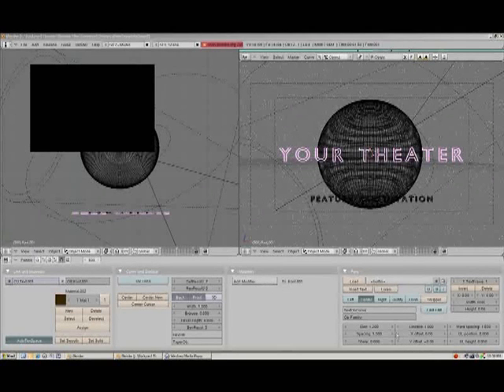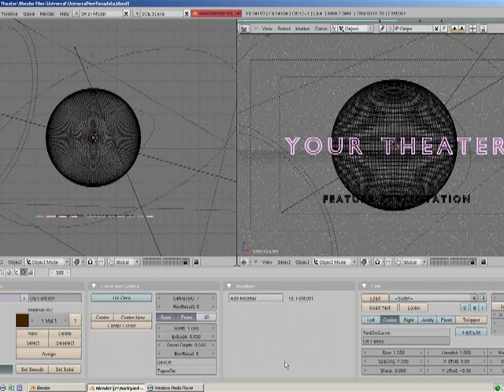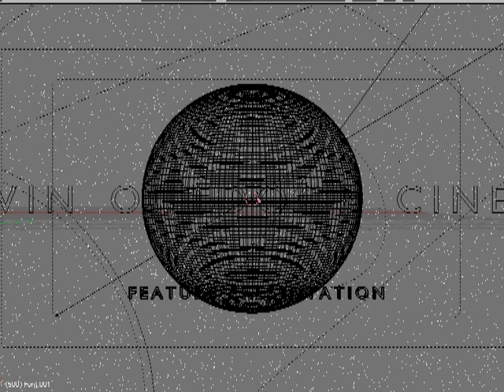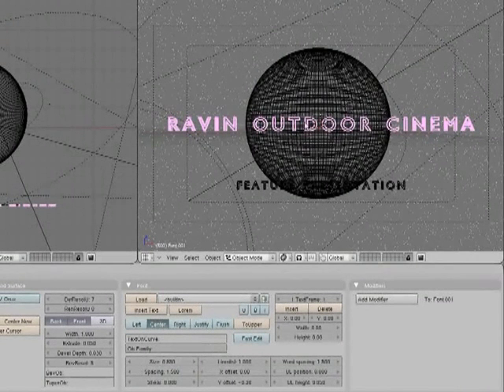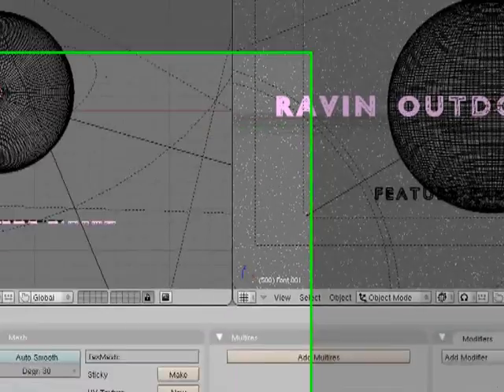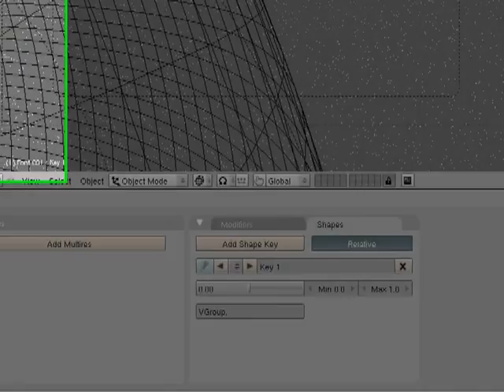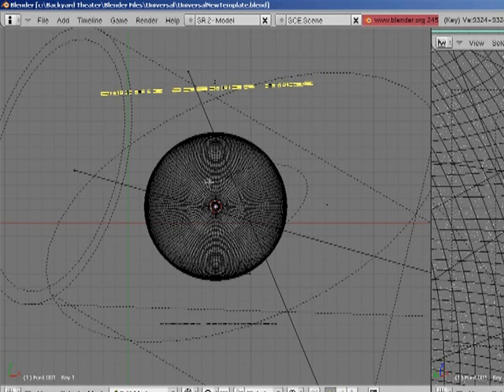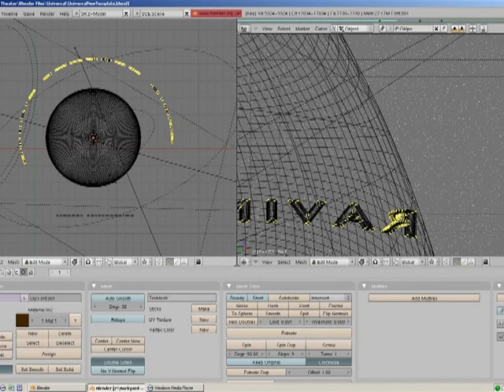How to make a custom, personal Universal Studio intro Part 1 of 2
This tutorial is for the old Blender 2.49b. Click here for the new tutorial:

For noobs and pros! Part 1 of 2. IMPORTANT: read below.

Here is explained how to make you own custom Universal Studio intro. It is very easy you just need to donwload the files at Link1 and download blender at Link2 and then do it. (Take your time, this is a whole hour project for a noob and a 10 minutes thing for a pro). It only takes about 3-8 hours for it to render, but then you got YOUR OWN INTRO!!!
If you have any questions, you are free to PM me.

Link2 (you'll need the 2.49b version)

• Press the TAB key to put the "YOUR THEATER" text into edit mode.  Backspace it out and type in the name of your theater.
• Press the TAB key to exit edit mode.
• Press Alt C, then left click on CURVE.  (This converts the text to a curve).
• Press Alt C, then left click on MESH.  (This converts the curve to a mesh).
• Left click on the button marked Centre Cursor (This make the object center the same as the earth provided you haven't moved the red & white cursor).
• Change the frame number from 500 to 1.
• Click the Shapes Tab.
• Click the Add Shape key twice.
• Make sure the mouse cursor is back in the top view and press TAB.
• Press A to select all (The text should turn yellow).
• Press Shift W to warp the text.
• Left click to accept the warp.
• Press TAB to leave edit mode (text should straighten out).
• Back in the Shapes Tab, drag the bar next to 0.00 until it says 1.00.
• Change the frame number from 1 to 180.
• Back in the Shapes Tab, left click on the bar next to the 1.00 (it should stay at 1.00, but this will add another key frame).
• Change the frame number from 180 to 270.
• Back in the Shapes Tab, drag the bar next to 1.00 until it says 0.00.
• Press F10 to enter Scene mode.
When rendering the animation, choose Full HD and AVI Raw for best quality. Choose PC and AVI Codec for fastest render.
Normally it renders either to C:\renders or to "the folder where you saved the .blend file"\renders. To check it, open up the blend file and press F10. Then look at the bottom left and take a look at the first directory under "Output". Thats where you should look. It can also happen to render into the user directory.
To use the video, I recommend encoding the large file with a program e.g. XMedia Recode. Recommended format is DivX AVI.
If "unable to create directory", run Blender in Admin Mode (Right Click Blender, Run as Administrator) or choose a non admin directory like C:\Users\username\Documents (you can change this under output as described above.)

This tutorial was made by Tony Hawkes at Backyardtheatre.